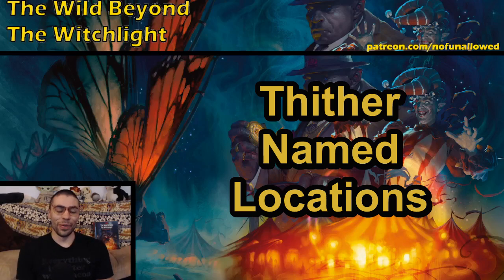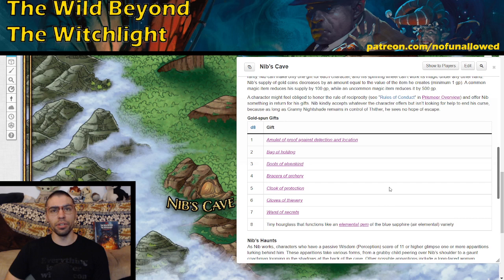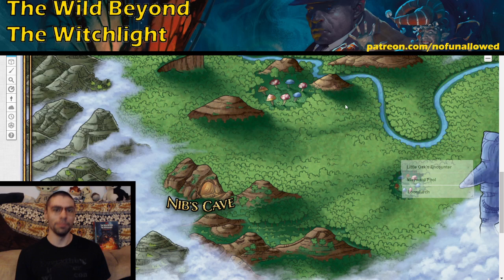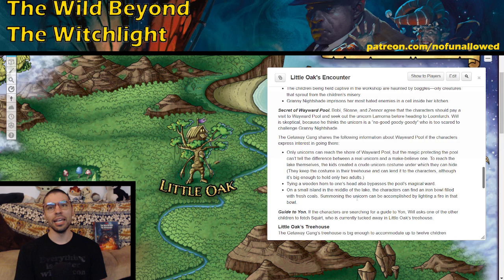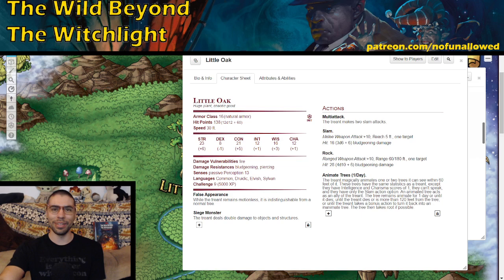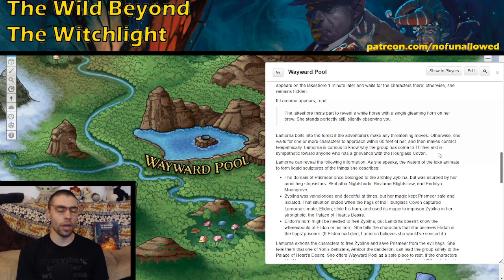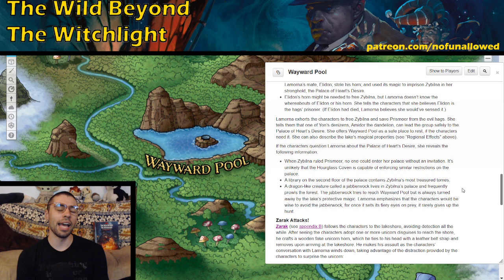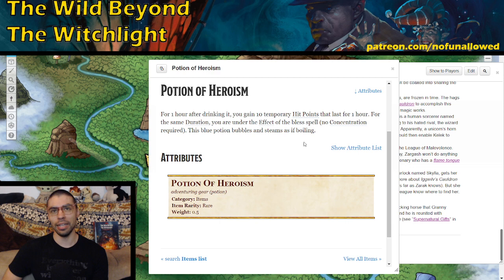Thither Named Locations | The Wild Beyond the Witchlight DMs Guide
Today we explore the named locations of Thither! Gold, Trees, and Goblins oh my!

0:00 Nibs Cave
7:25 Little Oak
14:51 Wayward Pool
23:29 Goblin Market